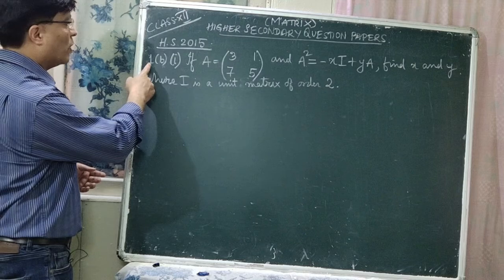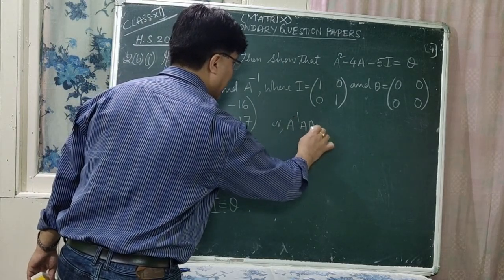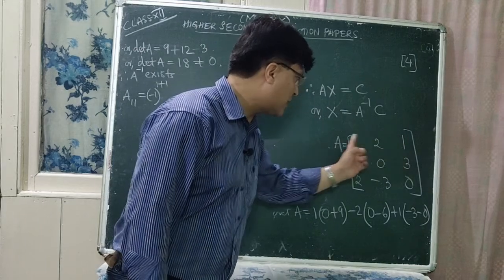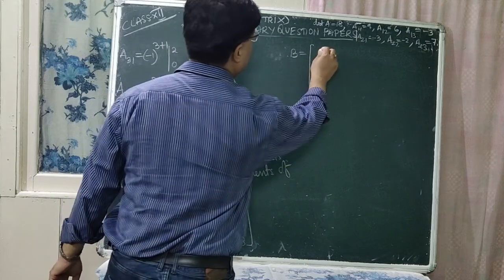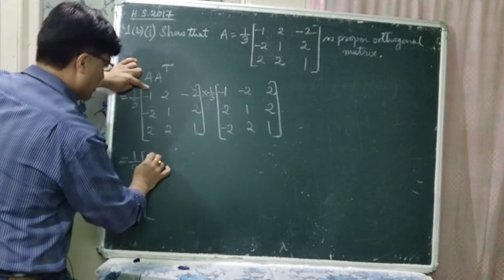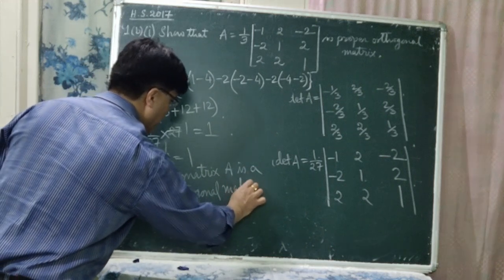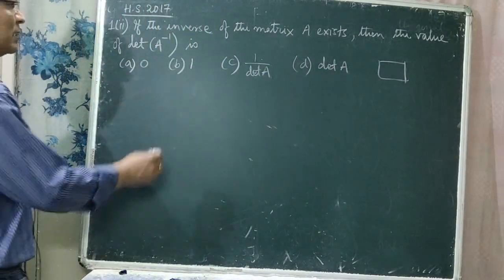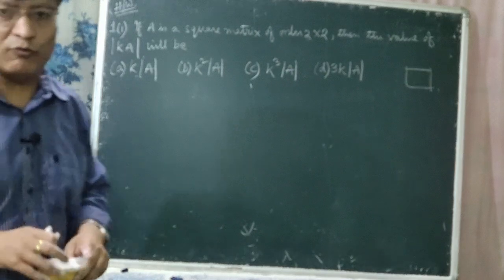Class XII Maths, Part-9, Topic-"Inverse of a Matrix" by Sailendra Pradhan PRHS Kurseong.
Problems on Matrix from H. S. Question Papers.